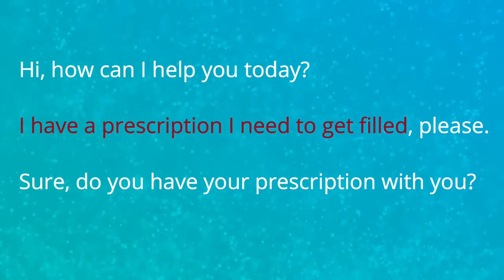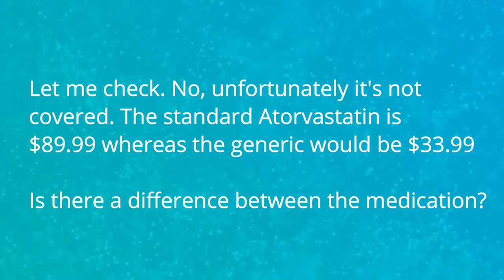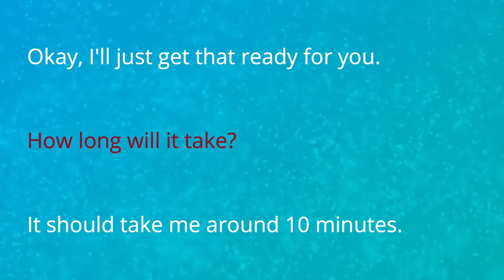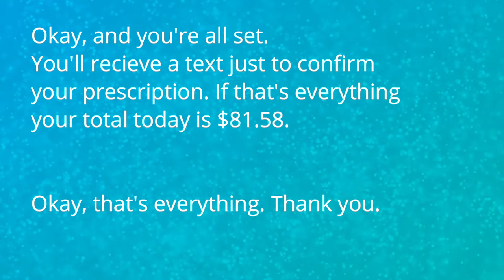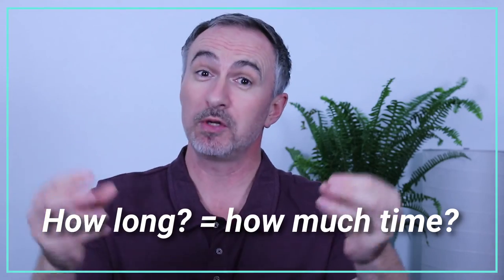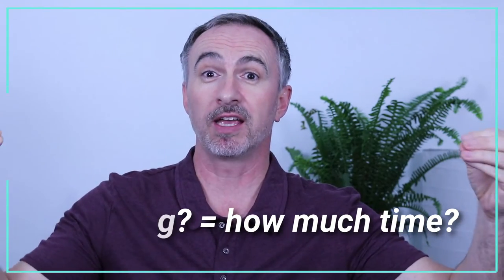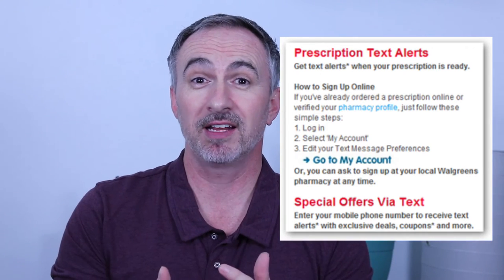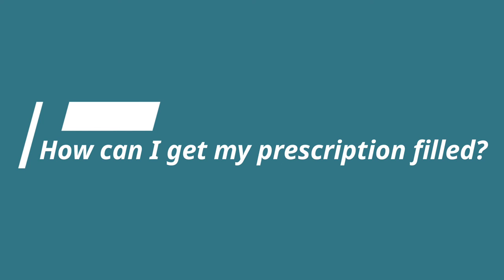How to fill a prescription at the pharmacy / English conversation practice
listen to an English conversation at a pharmacy and learn how to fill a prescription. Improve your English speaking skills and learn the vocabulary you need to feel confident in this daily English conversation.
00:00 - introduction to the pharmacy
01:12 - conversation with the pharmacist
05:14 - pharmacy vocabulary and expressions
10:15 - Pharmacy questions and answers
10:32 - What's on the prescription label?
12:35 - Where can you fill a prescription?
13:15 - What other services do pharmacies offer?
14:25 - How can you get a prescription filled?